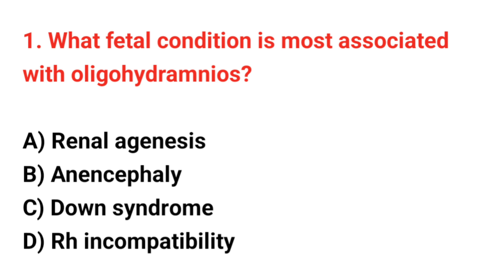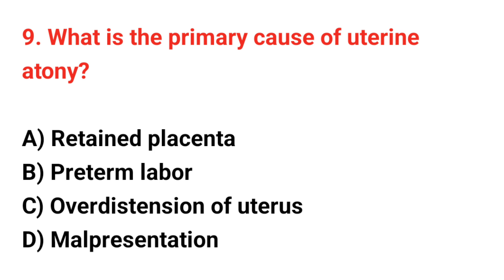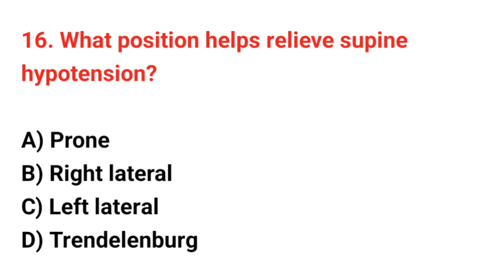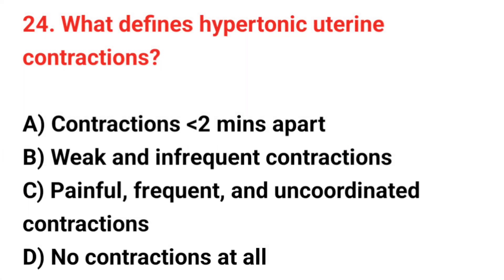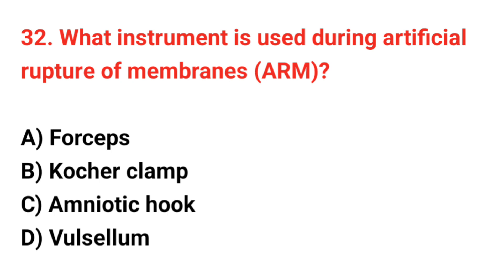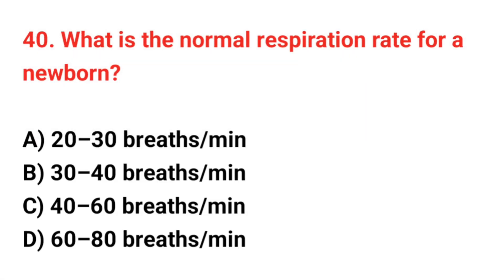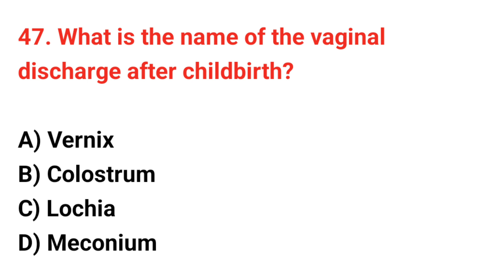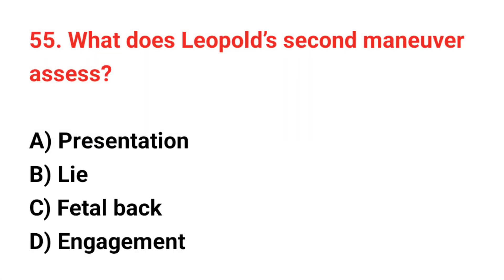Midwifery and obstetrics mcqs | Midwifery nursing mcqs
Get ready to boost your nursing exam preparation with 55 advanced and fresh MCQs on Midwifery and Obstetrics, specially made for GNM, ANM, BSc Nursing, MSc Nursing, and Staff Nurse exams including AIIMS, NHM, NORCET, RRB, PGIMER, and CRPF.